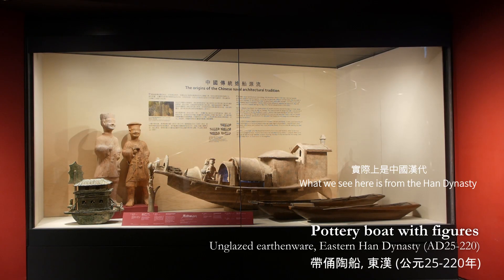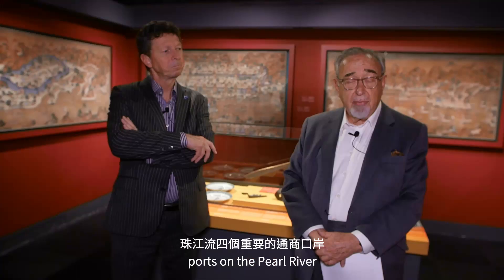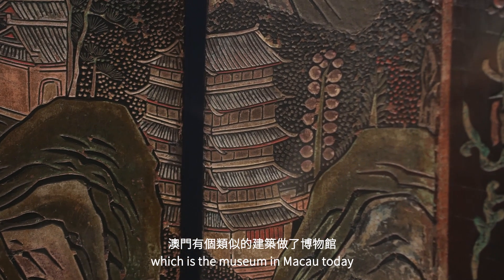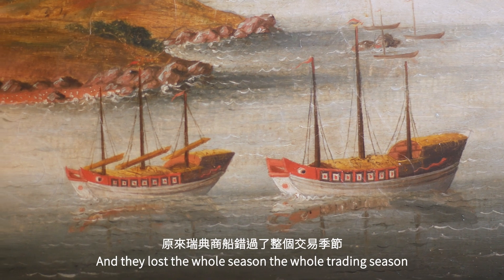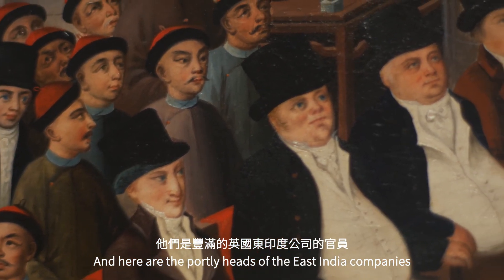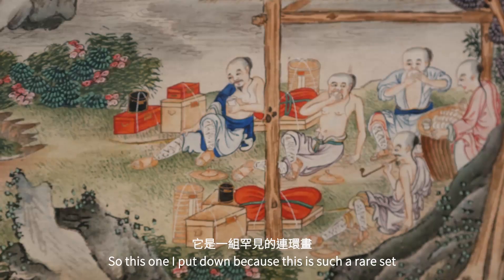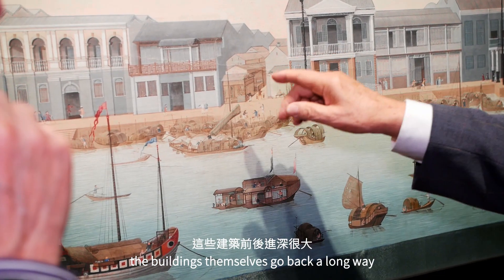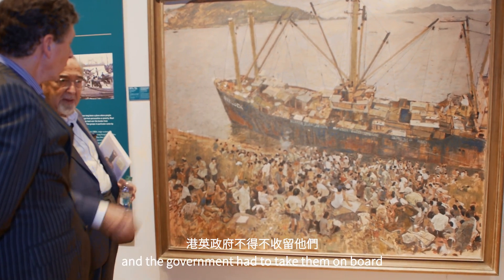香港海博物館精選展品 Top picks from the Hong Kong Maritime museum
香港海博物館創館及榮休主席何安達先生，以及現任博物館總監肖猷思教授為您誠意推薦9件不容錯過的精選展品。

Hong Kong Maritime Museum Emeritus Chairman Mr. Anthony Hardy and Director Prof. Joost Schokkenbroek takes you through our galleries in this video and introduces 9 iconic objects in our collection.

0:00 – 引言Introduction
0:12 - 帶俑陶船/Pottery boat with figures
1:14 - 真蒂洛尼家族珍藏繪畫/ Gentiloni Painting: European Trading Vessels
2:13 - 廣州城風貌八扇屏風/ Chinese Eight-leaf Screen with View of Canton
3:02 - 「吉斯塔夫號」繪畫及把杯/ The Gustaf Adolph Painting with Mug
4:25 - 「海王星」船員的審判/ The Trial of Neptune’s Seamen
5:52 - 靖海全圖/ Pacifying the South China Sea
6:24 - 陶冶之路︰清代瓷器製運圖/ Paintings of the Porcelain Process  Gouache with gold highlights
7:14 - 廣州十三行洪氏卷軸/ The Alexander Hume Scroll Painting of Foreign Factories in Canton
8:03 - 「越南船民」: 擱淺於香港南丫島的「天福號」油布畫作/ Vietnamese boat people: the ship Skyluck aground and sinking on Lamma Island